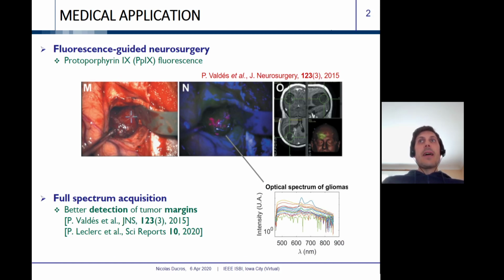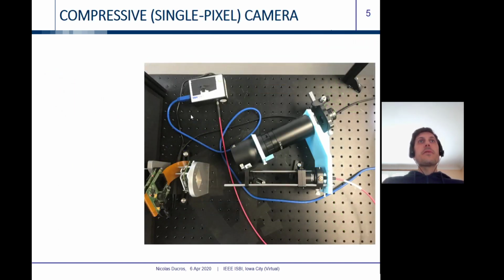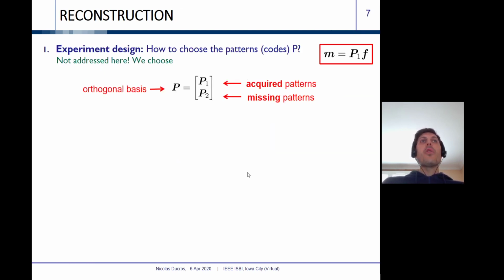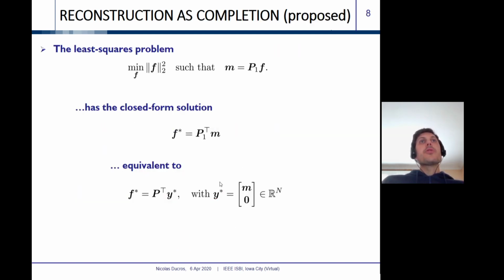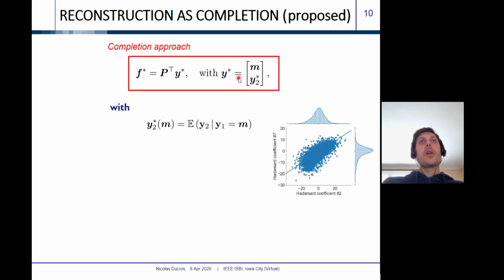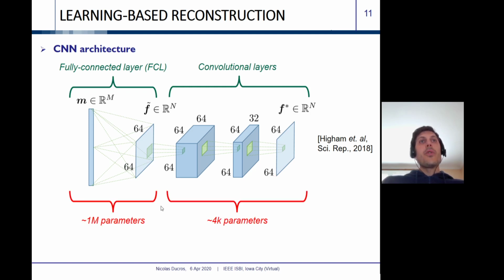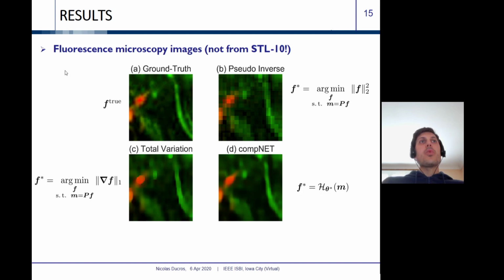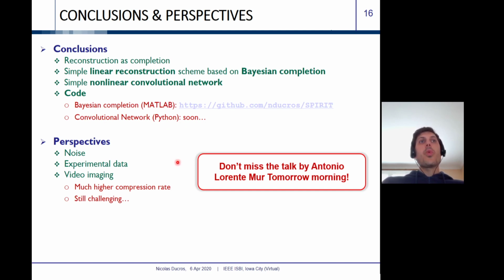A Completion Network for Reconstruction from Compressed Acquisition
Authors: Nicolas DUCROS, Antonio LORENTE MUR, Françoise PEYRIN
This work was accepted for presentation at IEEE ISBI 2020